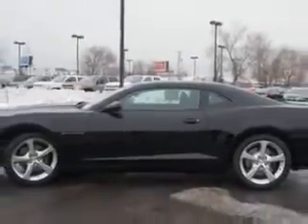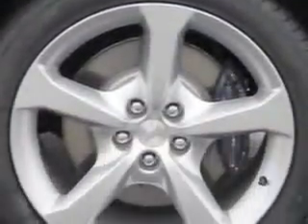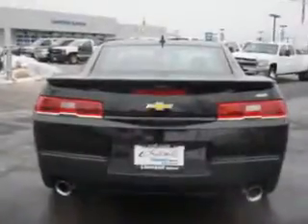2014 Chevrolet Camaro Larry H. Miller Chevrolet of Murray Murray, UT 84107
Chevrolet Camaro You will love this  Black   Chevrolet Camaro Coupe, equipped with an 8 Cylinder engine and a 6-speed manual transmission. Enjoy this great car with features like Sirius Xm Satellite Radio, Halogen Headlights, Power Driver and Passenger Seating, Sport Cloth Upholstery, Power Adjustable Lumbar Passenger Seat, 6 Way Power Driver Seat With Power Adjustable Lumbar Support, Electronic Brakeforce Distribution, Engine Immobilizer, Power Door Locks With Anti-Lockout Feature, Front Fog Lights, Anti-Theft Alarm System, Electric Power Steering, Power Driver and Passenger Seating, Onstar With Turn-By-Turn Navigation, and much more. Enjoy the drive and have peace of mind in this  Chevrolet Camaro. See us at Larry H. Miller Chevrolet of Murray today!
MILES:      5
VIN:2G1FS1EW0E9192405

5500 South State ST.